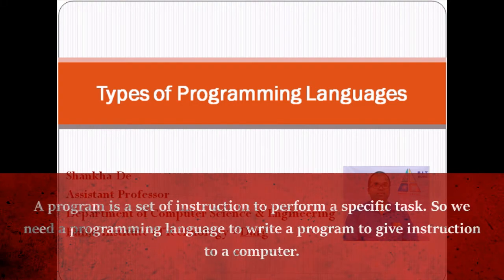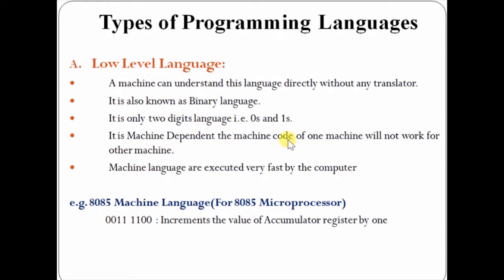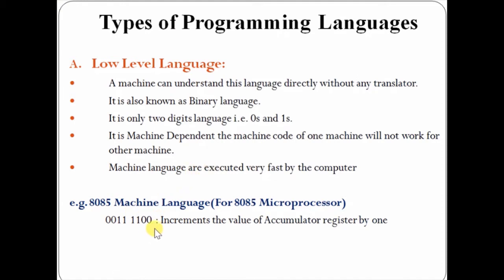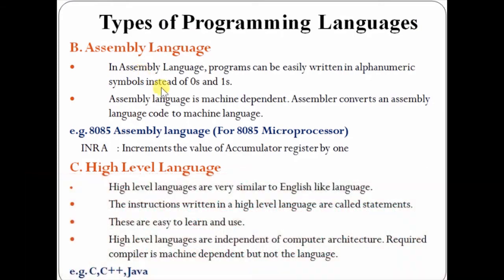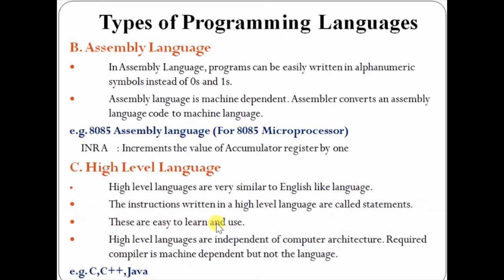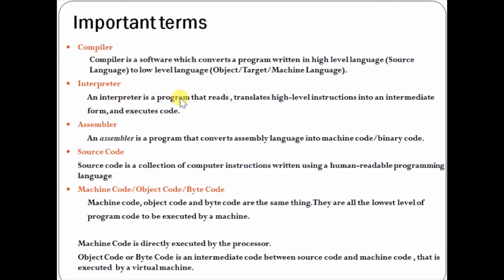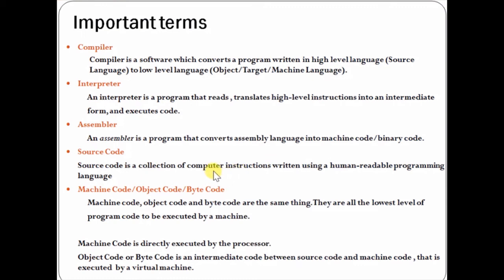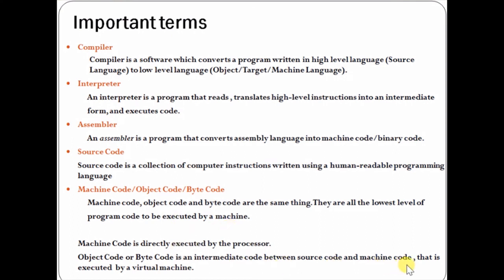Types of Computer Languages : Low Level , High Level and Assembly Language